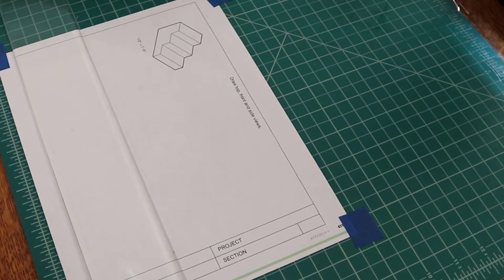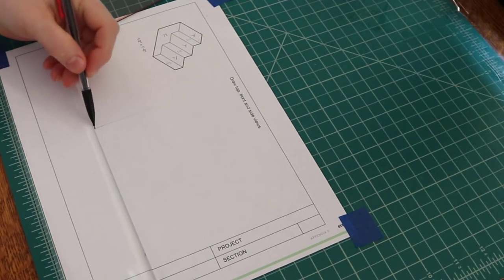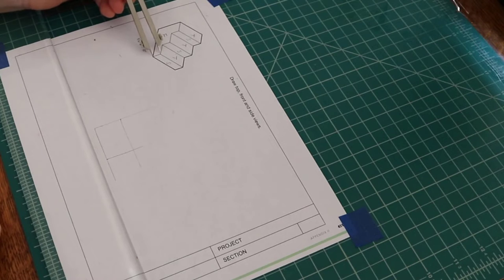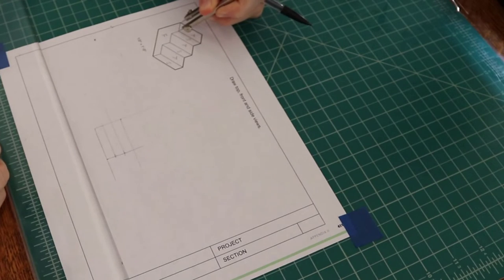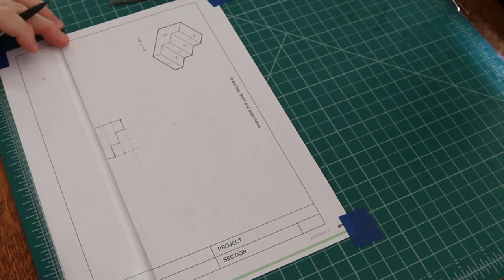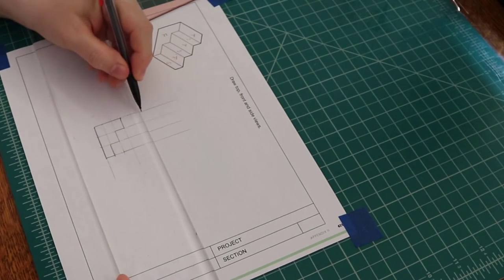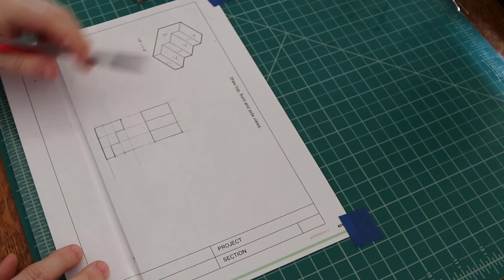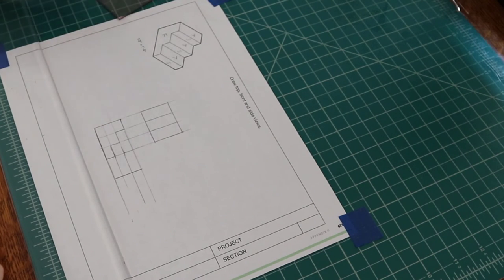Manual Drafting: Create 2D Views from an Isometric Drawing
Create top, front, and side orthographic views using a 3D (isometric) drawing and a divider tool.